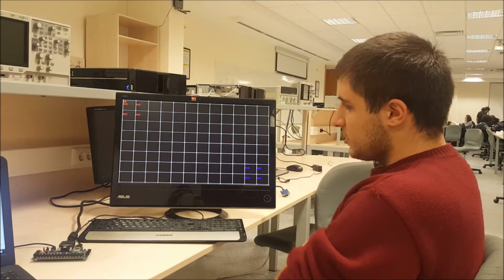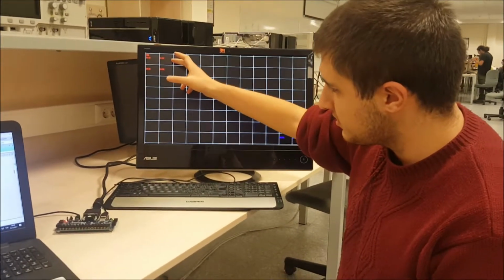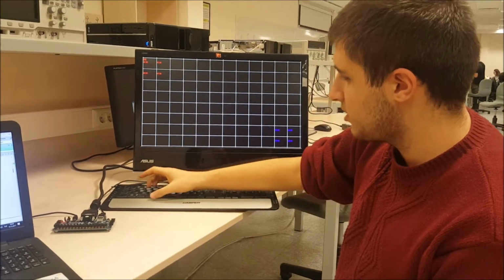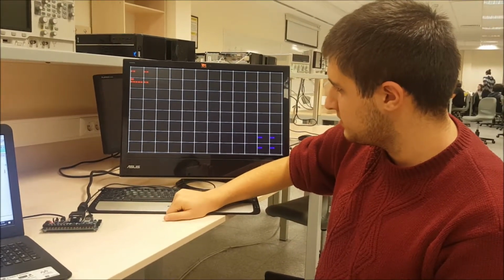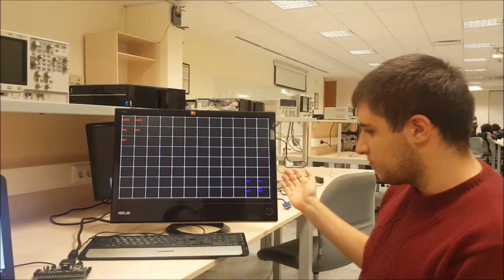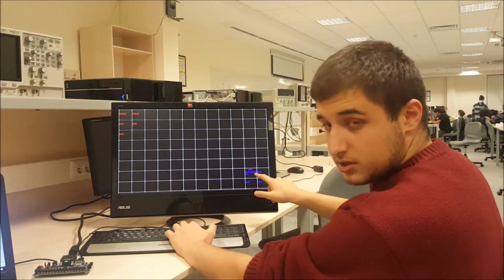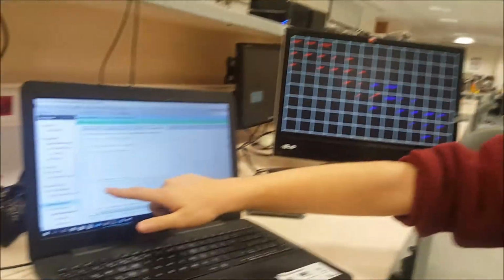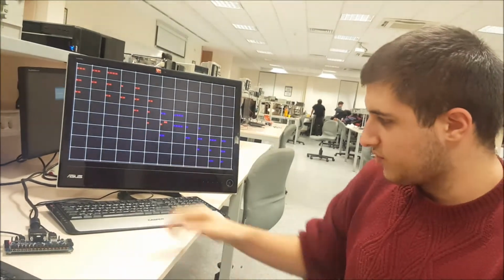EEE 102 Digital Design Project - Greedy Conquest